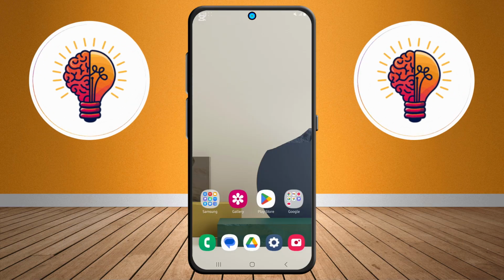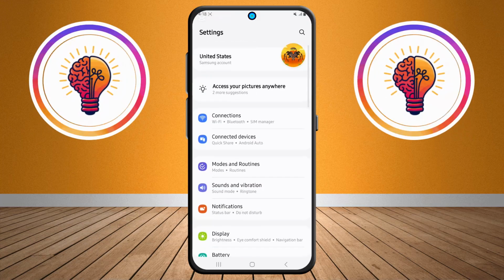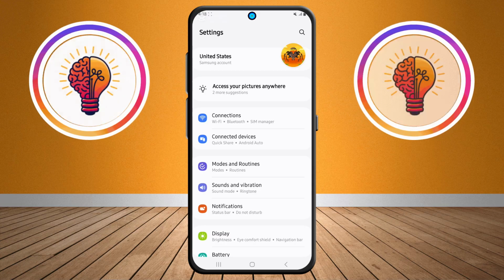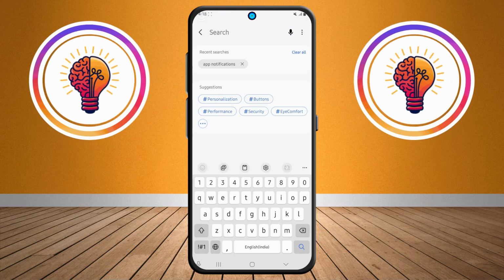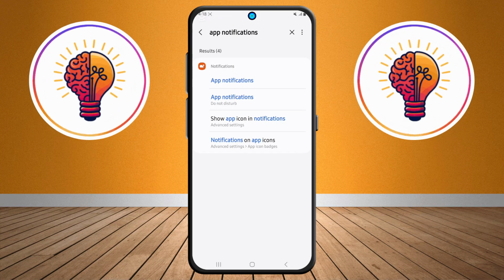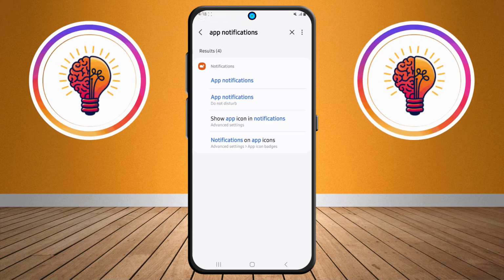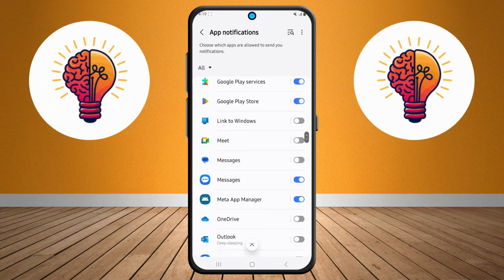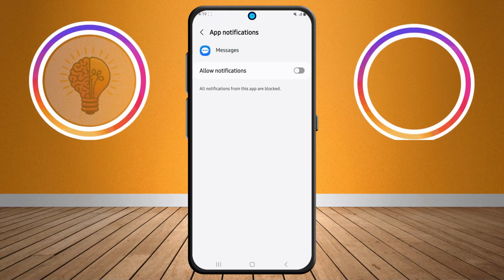How to Turn Off App Notifications on Samsung Galaxy S25 Ultra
In this video, we will guide you step-by-step on how to effortlessly disable app notifications on your Samsung Galaxy S25 Ultra. Whether you're trying to reduce distractions or simply manage your notification settings, we’ve got you covered with a simple and effective method.
Turning off app notifications can help you regain control over your device and enjoy a more focused experience without constant interruptions. This process ensures that you can mute unwanted alerts from individual apps while still receiving important notifications from others.
We will show you the precise steps, starting from the notification settings menu and leading you through the process of selecting which app notifications to disable. You'll also learn how to fine-tune settings for different notification types, giving you complete control over your phone's alert system.
If you’ve been seeking a solution to streamline your Samsung Galaxy S25 Ultra experience and reduce notification overload, this tutorial will be just what you need.
Follow along with our easy instructions and manage your Samsung notifications like a pro! Whether you’re using your phone for work or leisure, turning off unnecessary alerts can greatly improve your mobile experience.